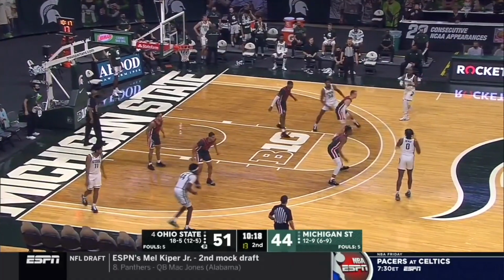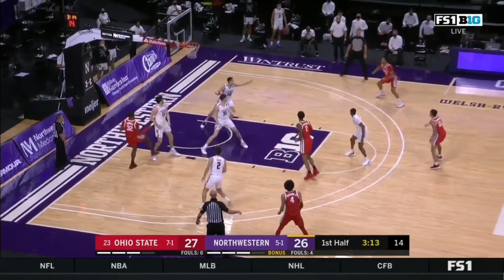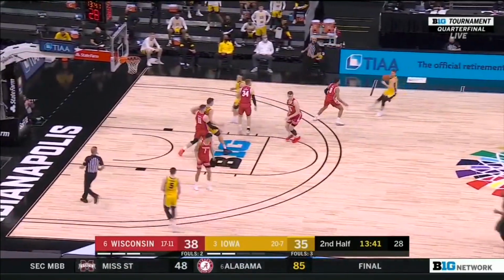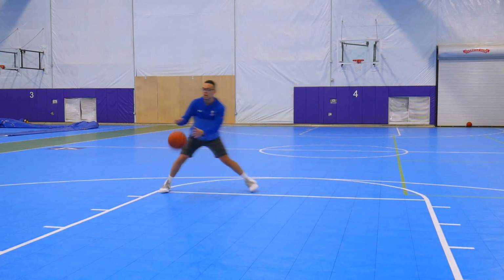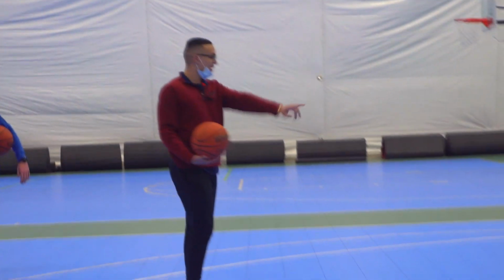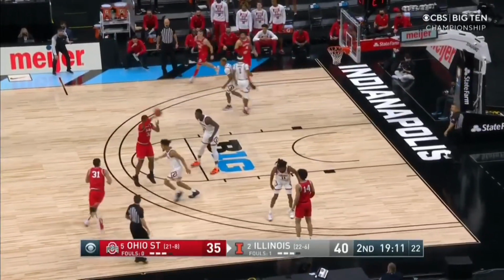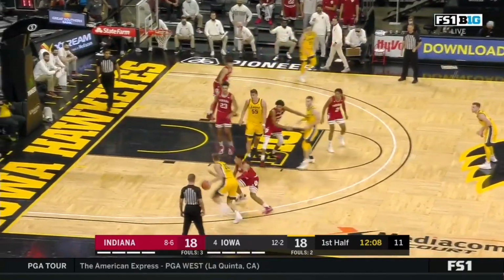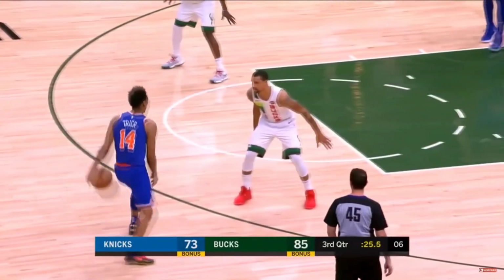3 Shots Off The Dribble EVERY Player Needs To Be Able To Make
Basketball is a game of making shots. Teams that can make shots at a high level, win a lot of games. So players who can make shots at a high level are extremely valuable to have. In this video, we'll go through 3 shots you need to be able to make if you want to be able to score at a high level.